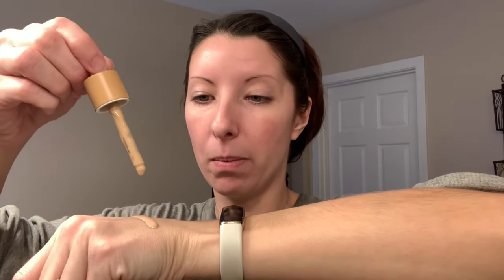Organic Non-Toxic Makeup | My application tutorial | Helpful Tips on your makeup journey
Makeup can be extremely toxic to your body! As a woman I like to wear makeup and it makes me feel confident! I am here to show you some products that I use and show you how I apply my makeup. Slowly changing up your products as you work down the path of your non-toxic, organic, and natural makeup journey is a process. I hope this video will help you to decide what products you want to use.
I also share my advice and huge regret about my eyebrows and other chatty stuff.
I wish you blessings on your journey to health and living a more simplified and natural / non-toxic lifestyle! ❤️

Things mentioned in this video:

  * Lip Balm
  *Eye Shadow
  *Face Primer
  *Lip Gloss
  *Liquid Foundation
👉Sweet Almond Oil moisturizer
👉Ilia Super Serum Tinted Mosturizer
👉Ilia Illuminator Stick
👉My favorite eyebrow pencil
👉Luxury By Sophia Bronzer ( Bahama Glow)
👉Burts Bees 100% all natural Lip Gloss

THIS IS WHERE I BUY MY FAVORITE COLLAGEN AND PROTEIN POWDER:
THE BEST FAMILY OWNED SOAP COMPANY that I use on myself and family (Bend Soap Company)
WHERE I BUY MY NATURAL REMEDIES and other NATURAL CARE PRODUCTS (Earthley Wellness)
LOVE CHILDREN’S BOOKS, TOYS AND ACTIVITIES?! 😍 I’m a Paper Pie (formerly Usbourne Books and More) Consultant. Here is my website to buy amazing titles, activities, and learning materials!
If you want to earn free books, host an online book party with me!
Let’s Connect!